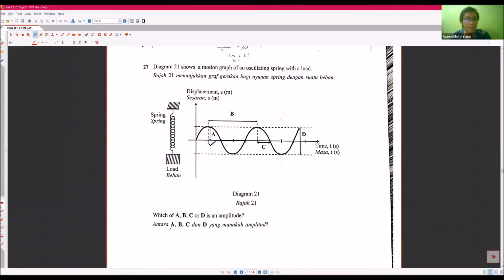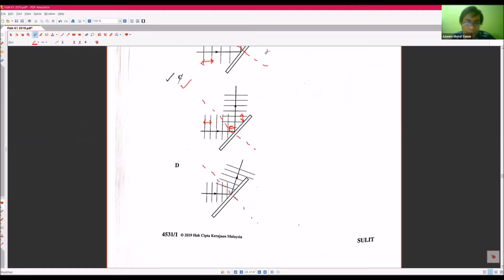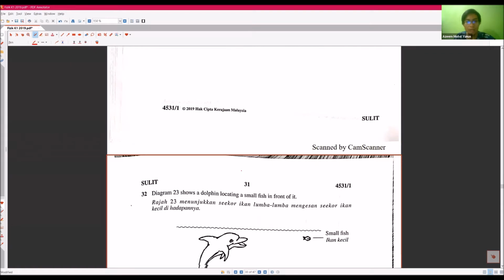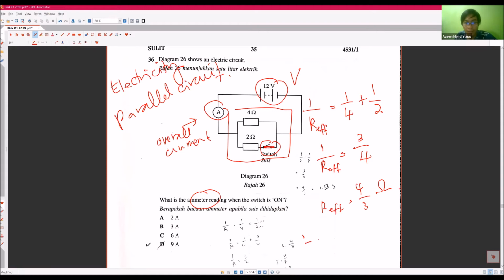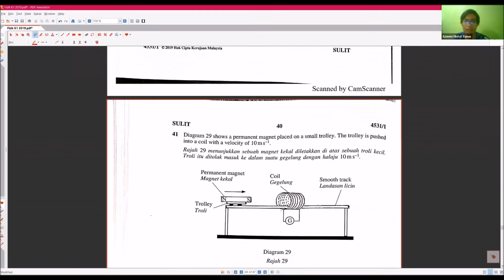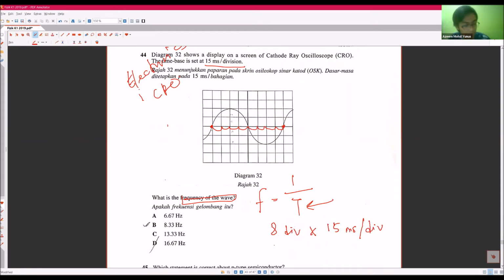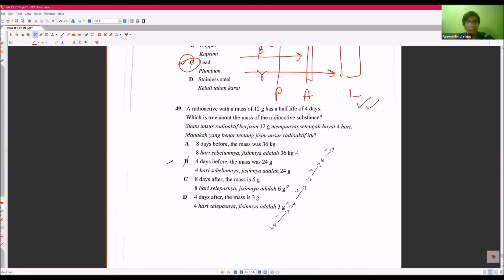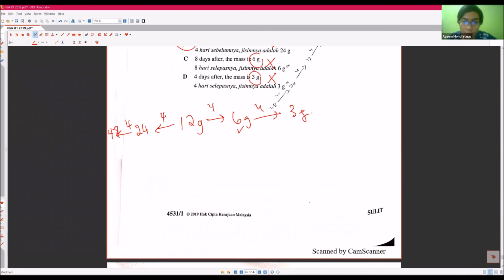Physics SPM 2020 Answering Techniques: SPM 2019 Paper 1 Form 5 Topics Discussion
Physics SPM 2020 Answering Techniques (SPM 2019 Paper 1 Q27-Q50)